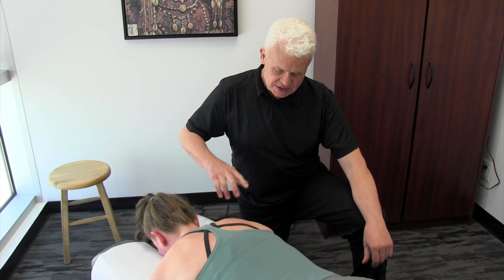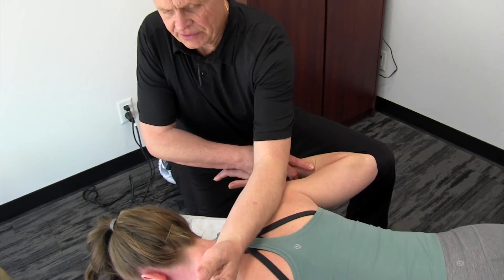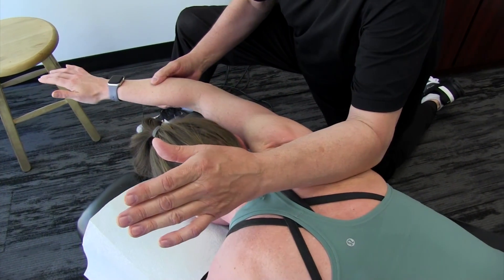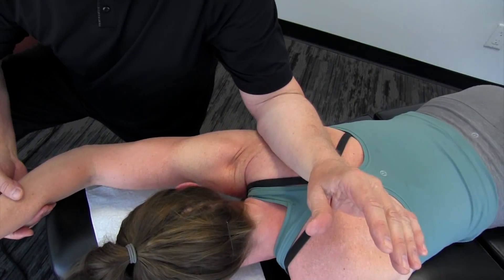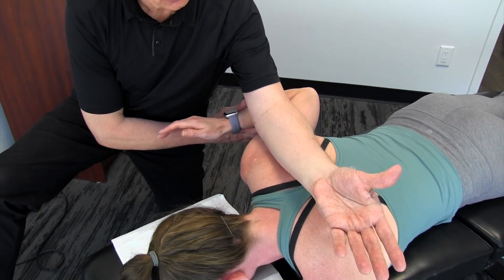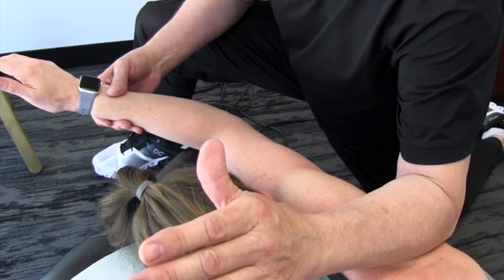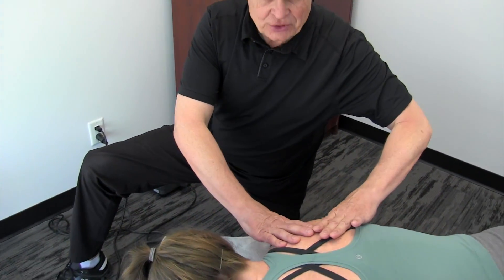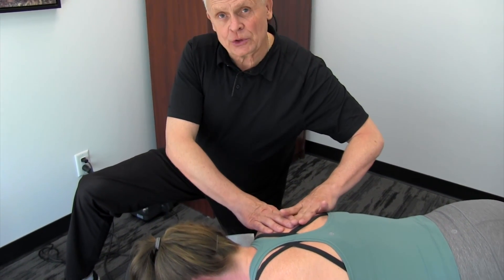Teres Minor/Major & Infraspinatus Release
In this video, Dr. Brian Abelson, who is an expert in anatomical and biomechanical systems, demonstrates an effective technique for releasing the Teres Minor/Major and Infraspinatus muscles. These muscles are critical structures in treating shoulder problems as they play a crucial role in stabilizing the head of the humerus in the glenoid fossa during arm movements.

MYOFASCIAL REFERENCE BOOKS
Functional Anatomy: Anatomy, Kinesiology, and Palpation